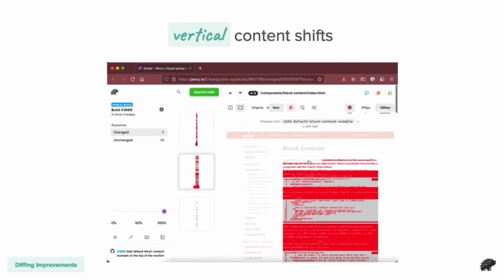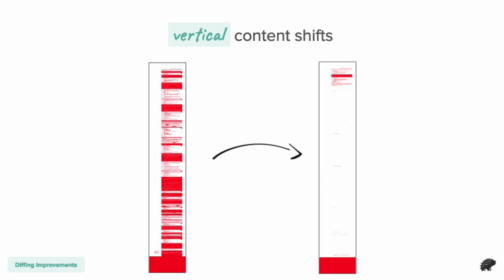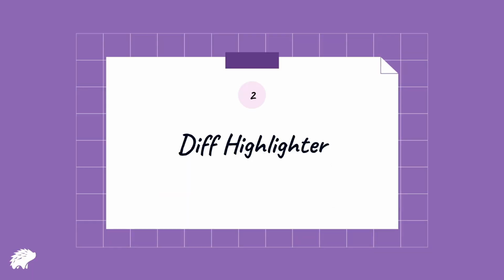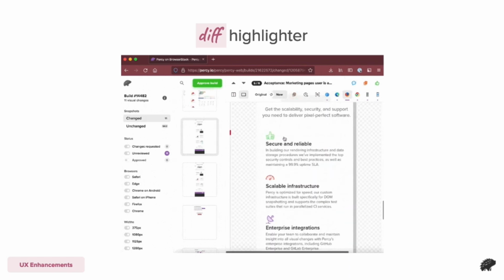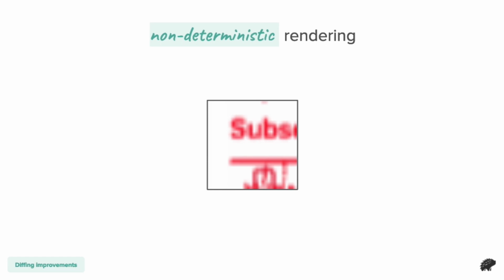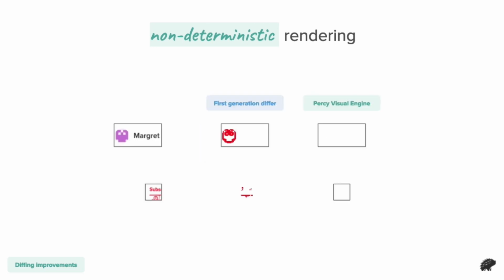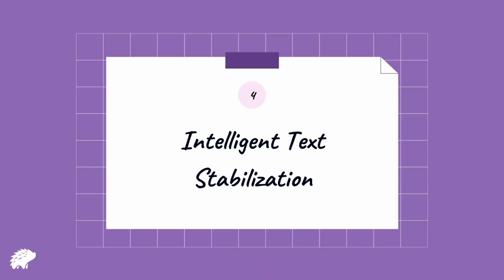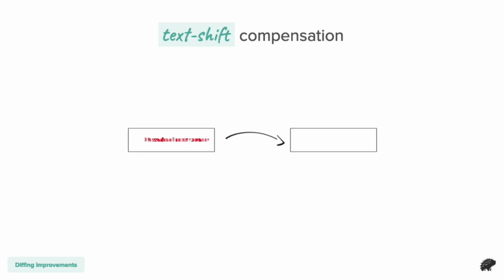Percy Visual Engine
Percy Visual engine is an upgrade of Percy’s existing diffing algorithm, which uses computer vision and machine learning for visual diffs on the Percy platform. Image comparisons on Percy are now faster and more accurate than ever.

To know more about Percy, please visit percy.io